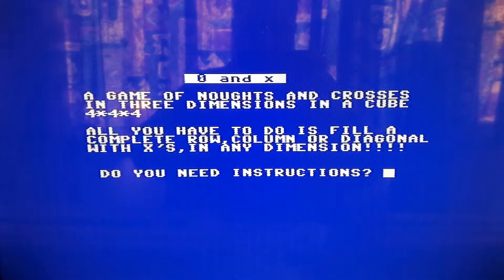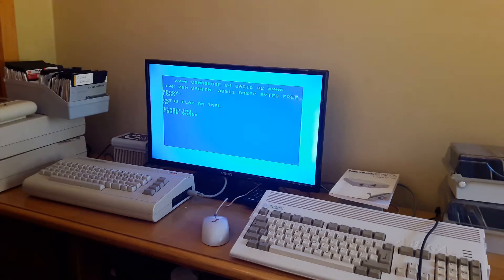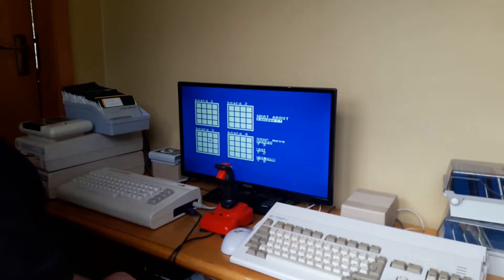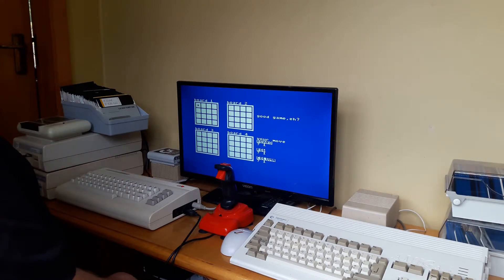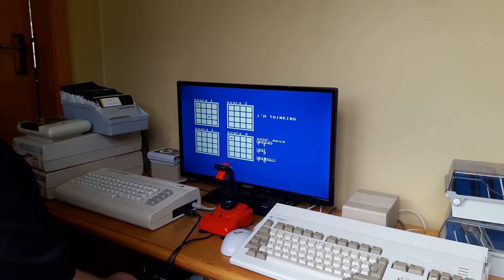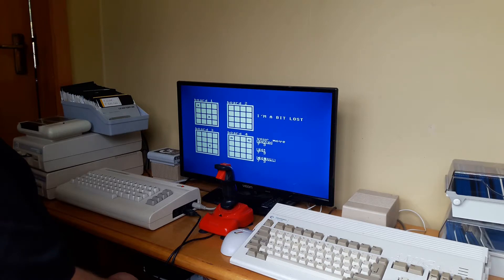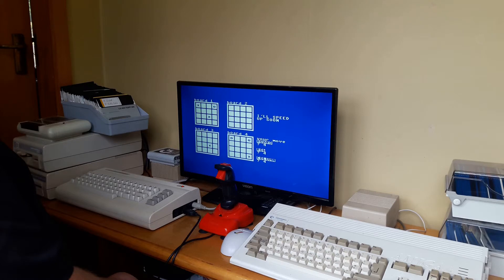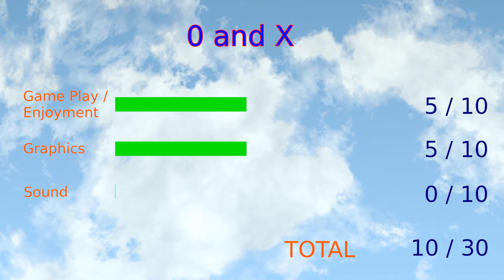Lets look at 0 and X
Play and score 0 and X on the commodore 64